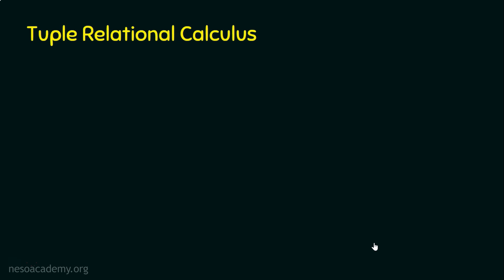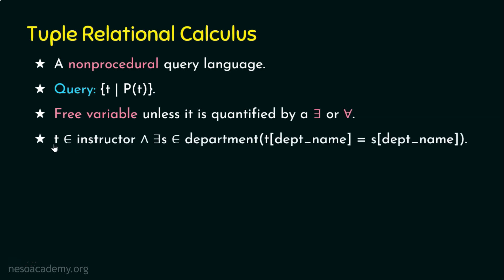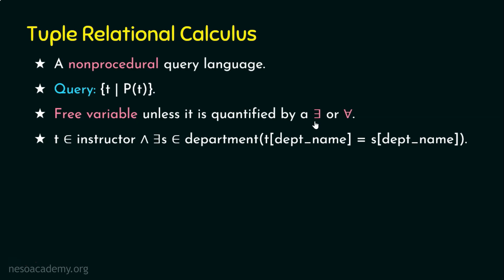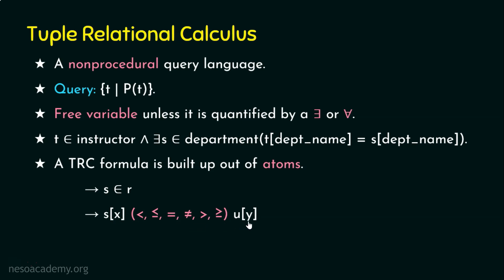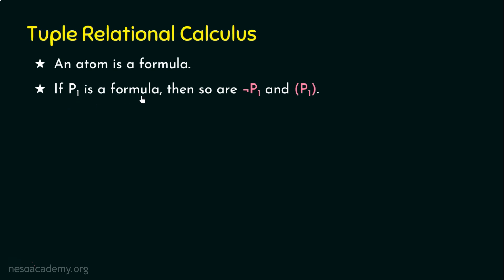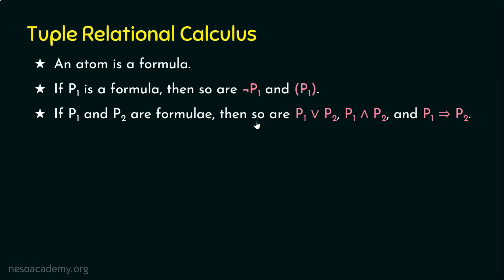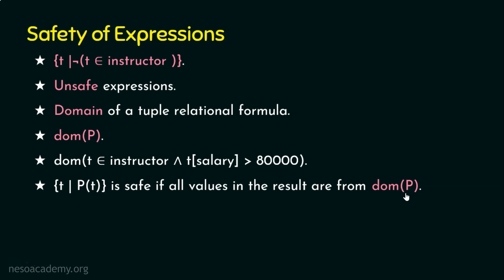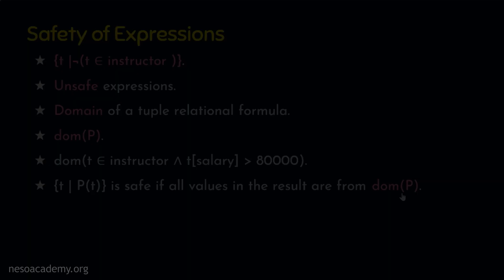Tuple Relational Calculus (Formal Definition)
DBMS: Tuple Relational Calculus (Formal Definition)
Topics discussed:
1. Tuple Relational Calculus.
2. Predicate Relational Calculus.
3. Safety of Expressions.